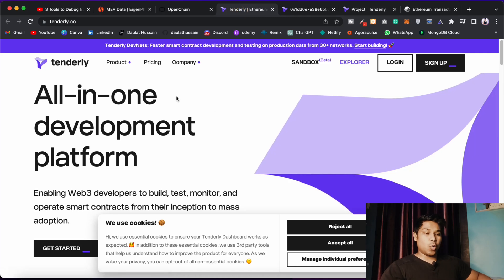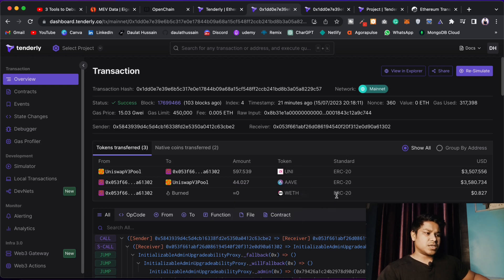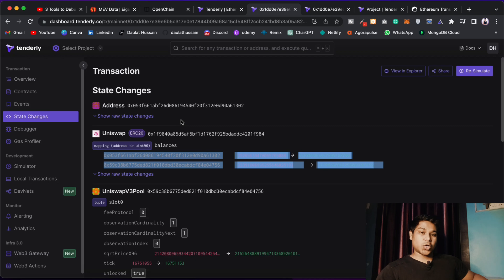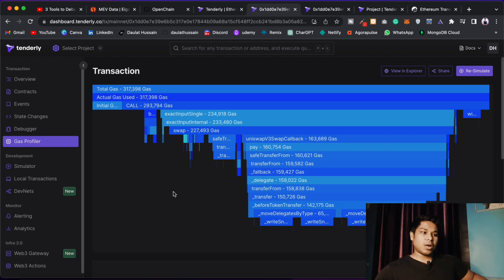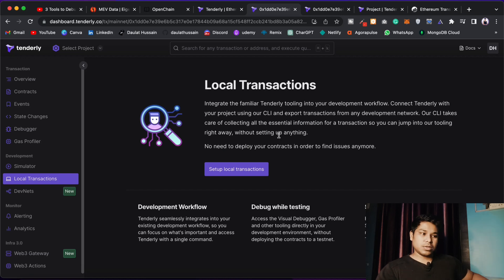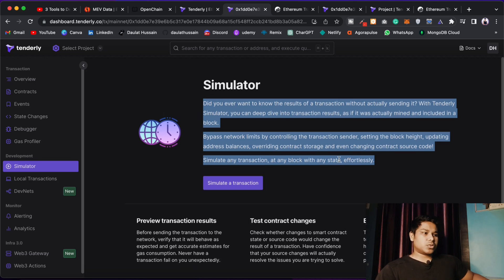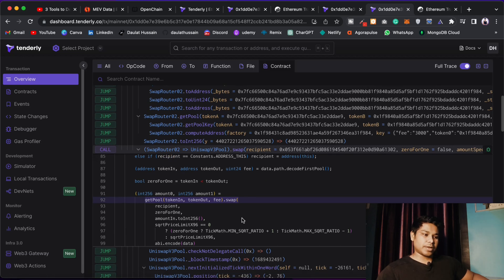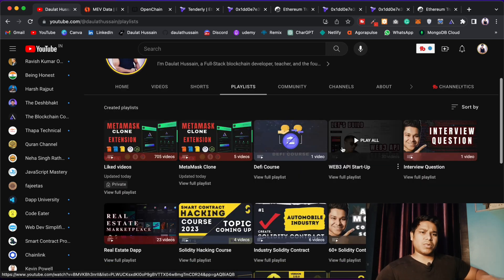Tenderly Crash Course: Step into DeFi Development as a Beginner | Master Tenderly Under 10 Mins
Tenderly is a powerful platform and toolset designed to simplify and enhance the development, monitoring, and debugging processes for decentralized applications (dApps) built on blockchain networks. It provides developers with a comprehensive suite of tools and features that facilitate the efficient development and management of dApps, specifically in the context of decentralized finance (DeFi).

Key Features of Tenderly:

Smart Contract Monitoring: Tenderly allows developers to monitor the execution and performance of smart contracts deployed on various blockchain networks. It provides detailed insights and analytics, enabling developers to track contract interactions, detect anomalies, and ensure the smooth functioning of their dApps.

Transaction Explorer: With Tenderly, developers can explore and analyze individual transactions within a smart contract. It provides a visual representation of transaction flows, highlighting the specific steps, inputs, and outputs involved. This feature helps developers gain a deeper understanding of contract behavior and identify potential issues or optimizations.

Gas Profiler: Gas fees play a crucial role in the Ethereum ecosystem, and Tenderly's Gas Profiler helps developers optimize their smart contracts for cost-efficiency. It analyzes contract functions, estimates gas consumption, and suggests optimizations to reduce transaction costs, ultimately improving the overall user experience.

Real-time Tracing and Debugging: Tenderly enables developers to trace and debug transactions in real-time. It provides a detailed execution log, allowing developers to pinpoint errors, identify bottlenecks, and effectively troubleshoot issues in their dApps. This feature greatly simplifies the debugging process and accelerates development cycles.

Integration with Ethereum Testnets: Tenderly seamlessly integrates with Ethereum test networks, such as Ropsten, Kovan, and Rinkeby. This integration enables developers to test their dApps in a simulated environment before deploying them on the mainnet, ensuring they function as intended and are free from potential vulnerabilities.

Automated Alerting: Tenderly offers automated alerting capabilities, notifying developers of critical events or anomalies within their smart contracts. This feature helps developers stay informed about contract activity, potential security breaches, or abnormal behavior, allowing for prompt action and resolution.

Collaborative Workflow: Tenderly facilitates collaboration among development teams by providing shared workspaces. Multiple team members can access and analyze contract data simultaneously, making it easier to collaborate, share insights, and collectively work towards improving the dApp.

API Integration: Tenderly provides API integration, allowing developers to seamlessly incorporate its features and functionality into their existing development workflows and tools. This flexibility enables developers to leverage Tenderly's capabilities within their preferred development environments.

In summary, Tenderly is a comprehensive platform that empowers developers to build, monitor, and debug decentralized applications, specifically within the realm of decentralized finance. With its advanced tools, real-time insights, and collaborative features, Tenderly simplifies the development process, improves dApp performance, and enhances the overall efficiency of DeFi development projects.

Workout Video: